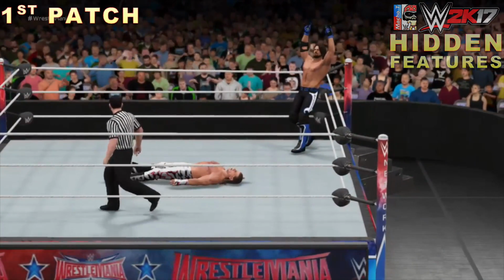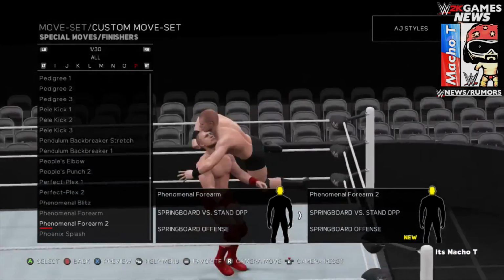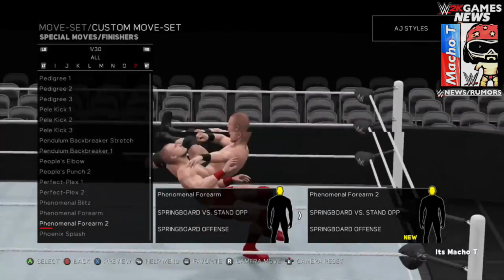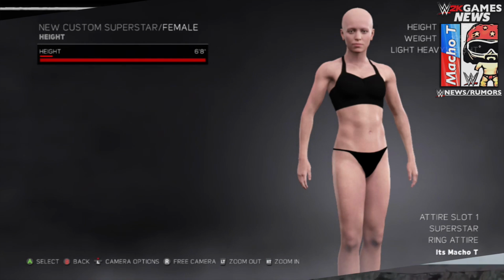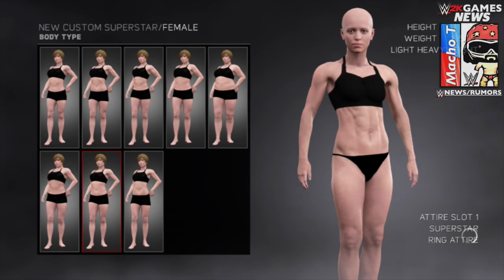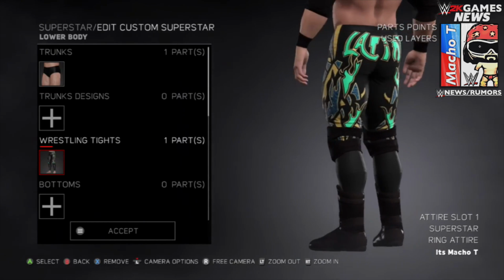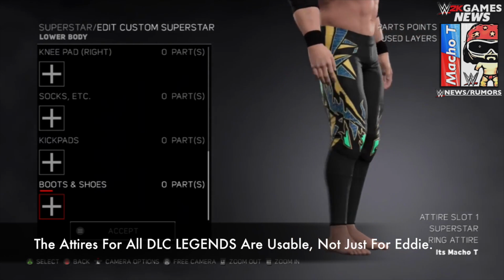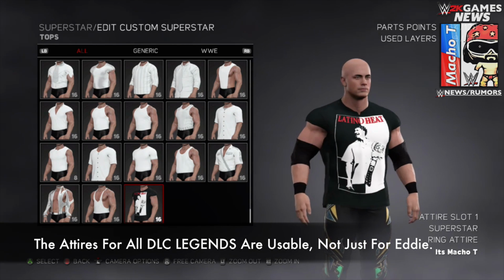WWE 2K17: HIDDEN FEATURES Ep.#2 (Things You Might Not Know About The Latest UPDATE 1.02)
In this video I am showing you guys More HIDDEN FEATURES In WWE 2K17 That You Should Know About! (Ep. #2)...PATCH 1.02 Edition...More Episodes Coming Up In Sets Of 3, So Let Me Know ANY OTHER FEATURES You Might Know That I Did Not Mentioned!

Channel Description:
Leading up to Raw, Smackdown, NXT,  and PPVs such as Wrestlemania! + WWE 2K17 News!